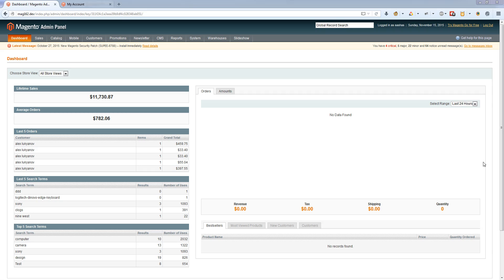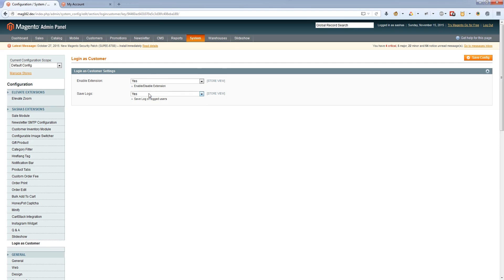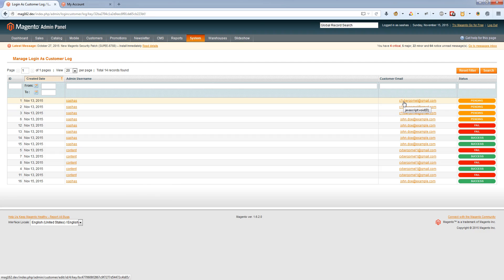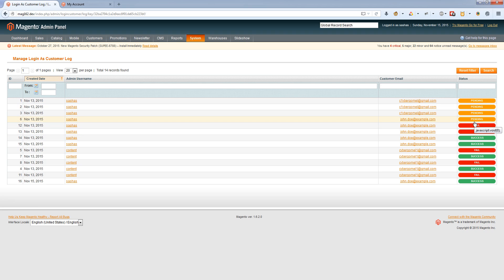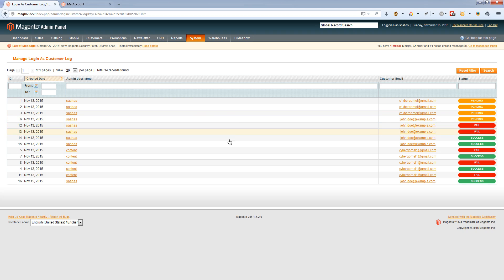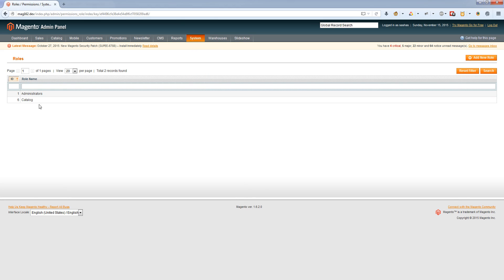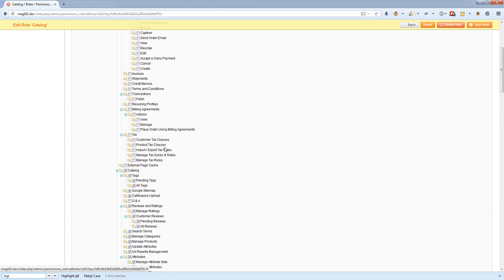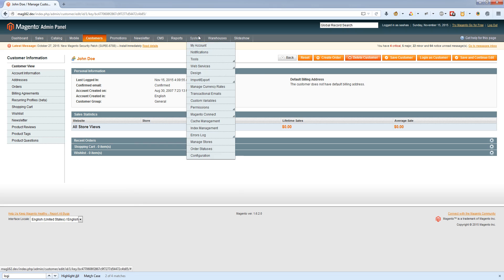Magento: Login As a Customer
The extension allows admin user login as customer at the frontend by clicking “Login as Customer” button at the customer edit page.